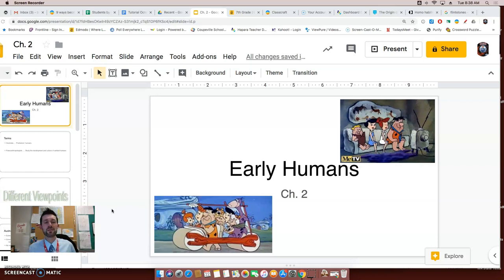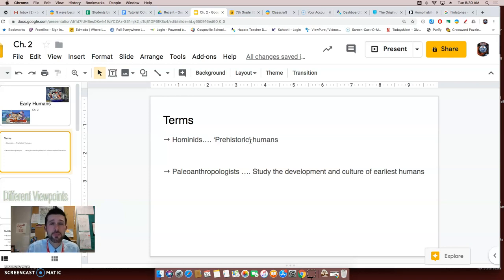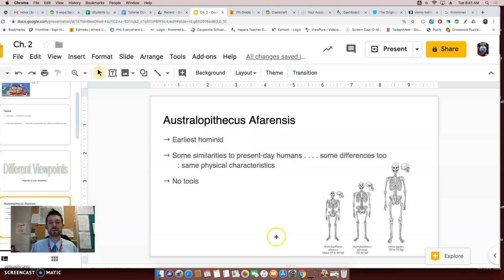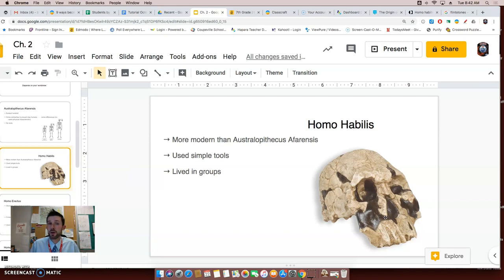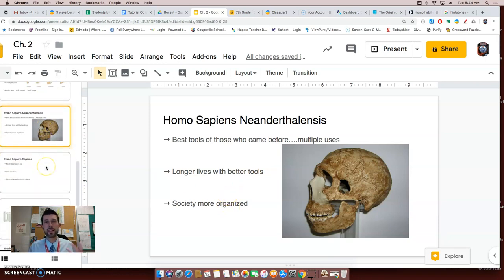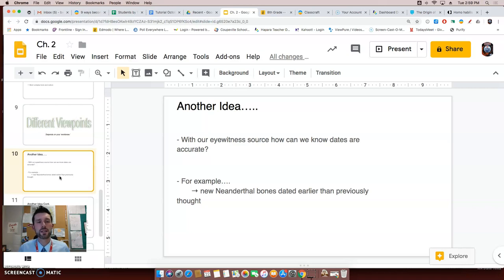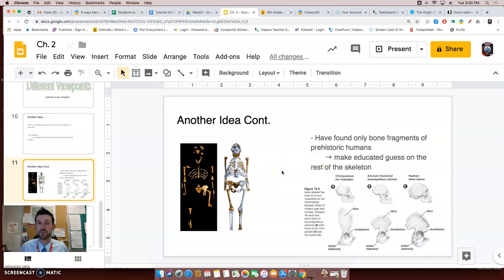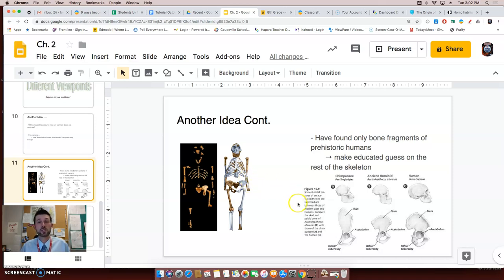Ch. 2 flipped video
A short overview of the different hominid's that lived during prehistory.